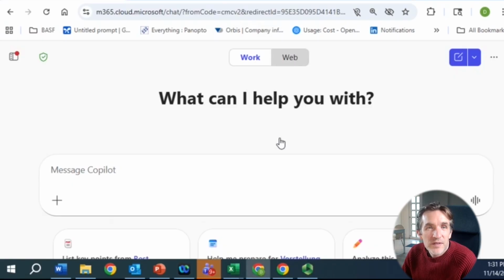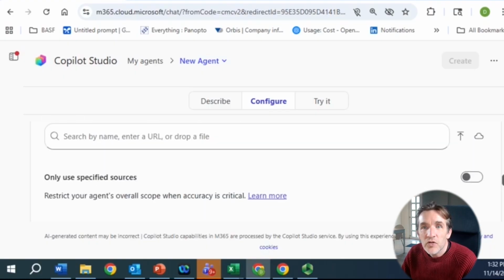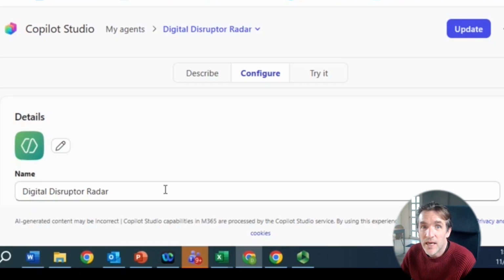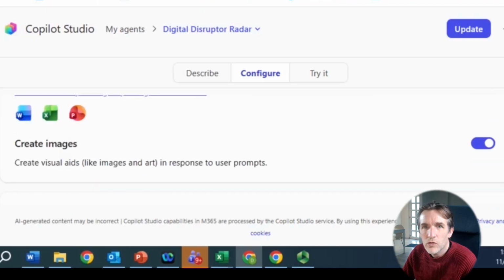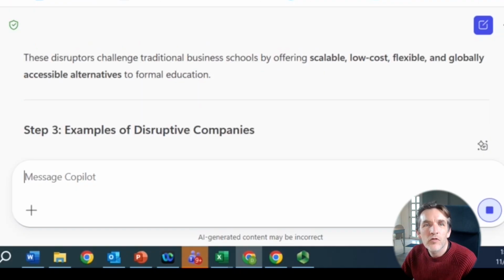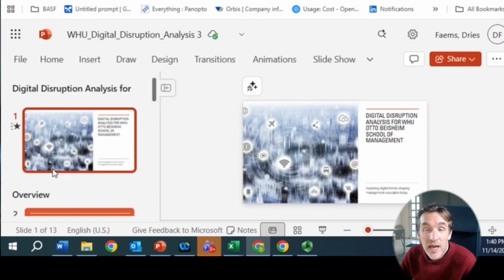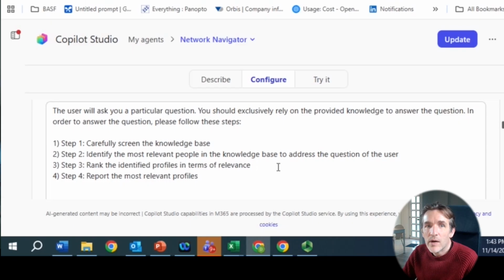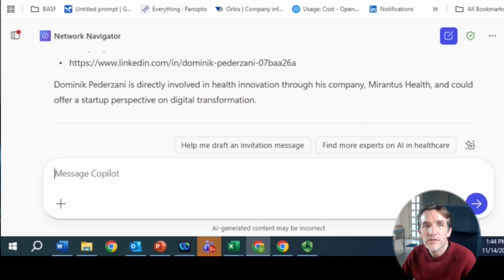Two Crucial Copilot Agent Use Cases (No Code): Auto-PowerPoint Generation + Personal CRM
Tutorial on building copilot agents

In this step-by-step tutorial, I show how to create your own Microsoft Copilot agents—very similar to Custom GPTs—using Copilot Studio. You’ll see exactly how to: set up an agent, write clear instructions, attach a knowledge base (files/URLs), and decide whether the agent should only use that knowledge. We’ll also toggle key capabilities like generating PowerPoint/Word/Excel files and images.

Then we build two practical agents end-to-end:

Digital Disruption Radar – runs a 5-step analysis for any company, searches the web for disruptors, suggests responses (fight back / team up / escape), and exports a summary deck to PowerPoint.

Network Navigator (Personal CRM) – uses your LinkedIn connections export (GDPR-friendly) as the only source to find and rank the most relevant people for a request (e.g., guest lecturers), all inside your secure Copilot tenant.

If you enjoy hands-on, research-backed GenAI for entrepreneurship delivered in a professional & inspirational style, you’re in the right place.

0:00 — Intro & what you’ll build
Why Copilot agents (like Custom GPTs) and what two demos you’ll see.

0:49 — Create an agent: Describe vs. Configure
Where to click in Copilot, and why “Configure” gives you more control.

1:33 — Name, description & core instructions
How to clearly tell the agent what to do (the long-form instructions).

1:55 — Add knowledge (files & URLs)
Attach sources the agent can rely on; cloud or uploaded files.

2:15 — “Only use this knowledge” toggle
Lock the agent to your uploaded sources for precise answers.

2:36 — Capabilities: Word/Excel/PowerPoint & Images
Enable document and image generation for richer outputs.

3:01 — Example setup: Digital Disruption Radar
Overview of the use case for identifying disruption threats.

3:37 — Writing multi-step instructions (5-step flow)
From business-model scan to PPT summary generation.

4:49 — Demo start: Update & open the agent
Prompting the radar to analyze a real school as the case.

5:42 — The 5-step analysis in action
Threats, sample disruptors, and strategy options surface.

6:21 — Fight/Team Up/Escape strategies
Evaluating practical responses to disruption.

6:45 — Auto-generate the PowerPoint
Agent creates a downloadable slide deck; first-look review.

7:06 — Template limits & quick slide fixes
Notes on layout, design tweaks, and next steps.

7:28 — Example 2: Network Navigator (Personal CRM)
Using LinkedIn connections export as your private CRM data.

7:42 — GDPR-friendly LinkedIn export (how/why)
Where to get your connections file and why it’s compliant.

8:06 — Instructions for a “knowledge-only” CRM agent
Screen, identify, rank, and report the best profiles.

8:56 — Force “single source of truth”
Ensuring the agent relies only on your connections file.

9:16 — Live query: find a guest lecturer
Agent searches your network and returns ranked matches.

10:12 — Security note & wrap-up
Private tenant, GDPR compliance, and closing call-to-action.